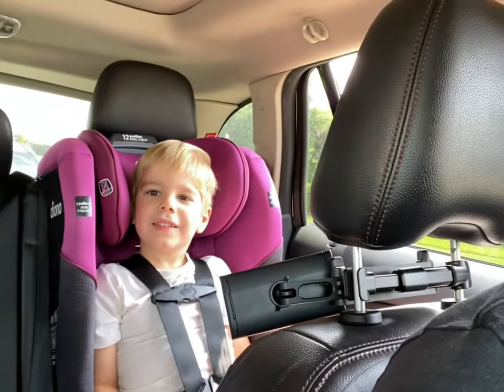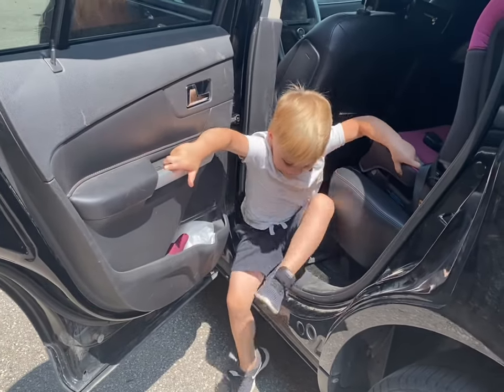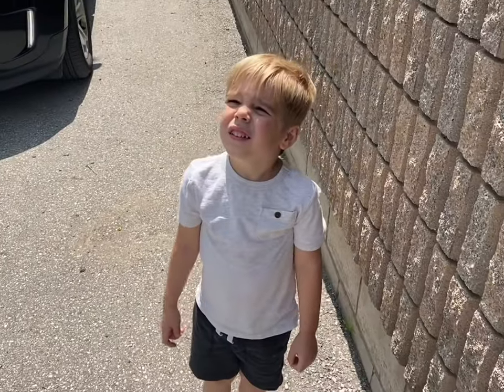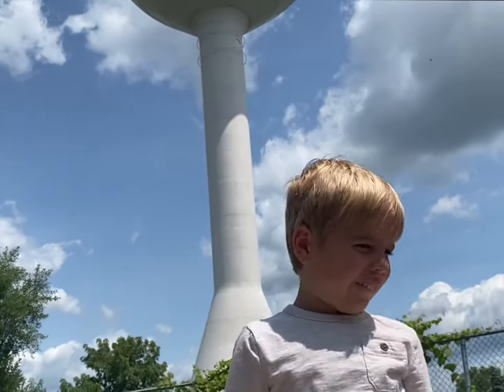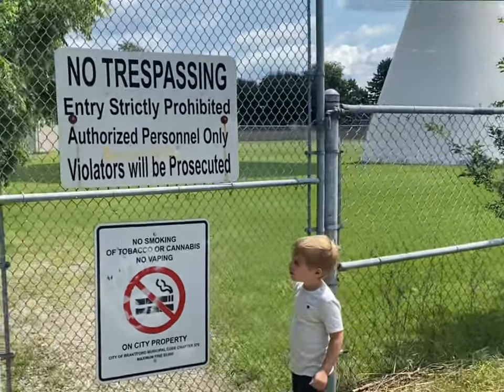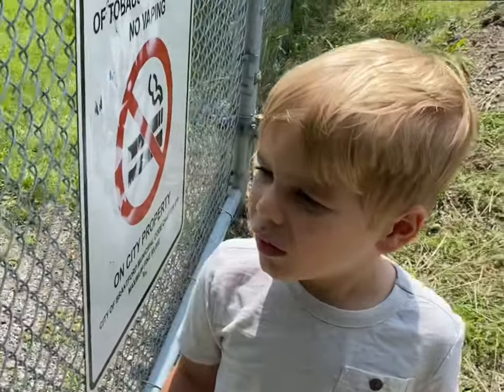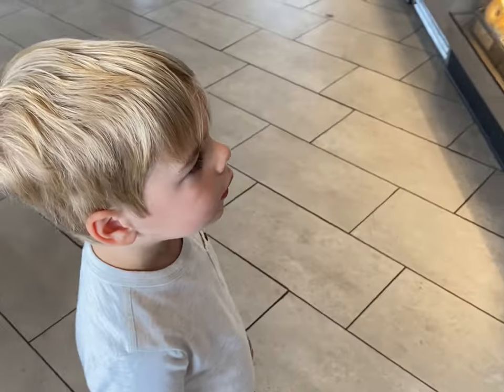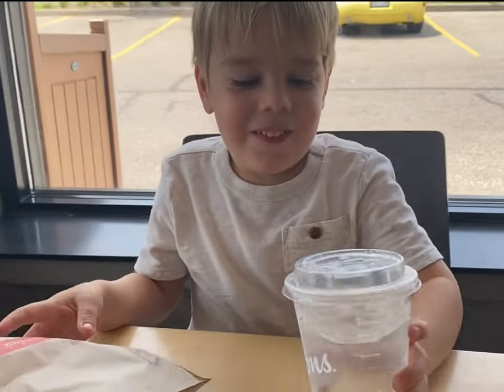Cahl Goes to the Water Tower!